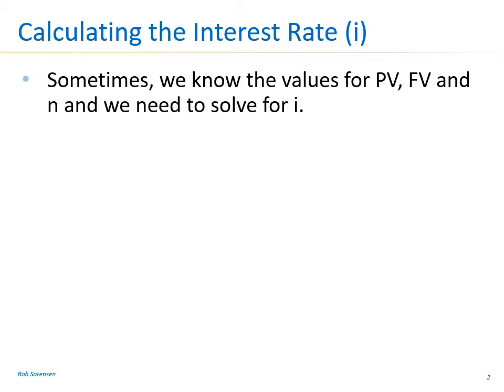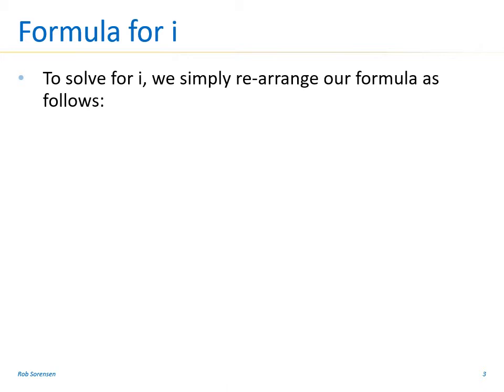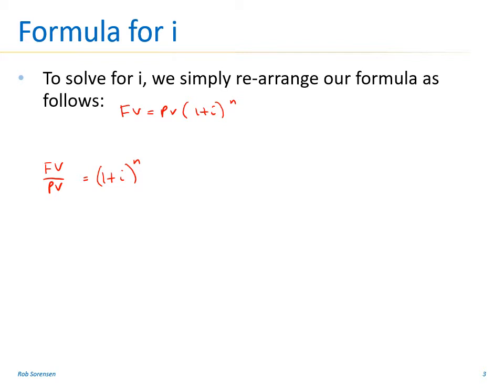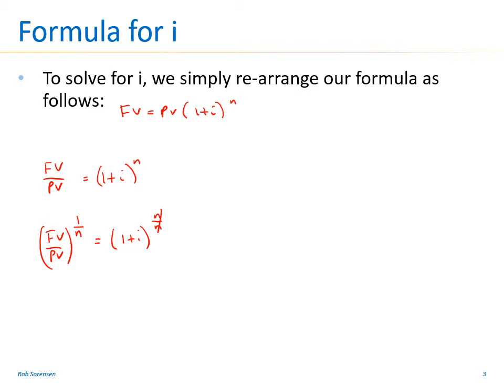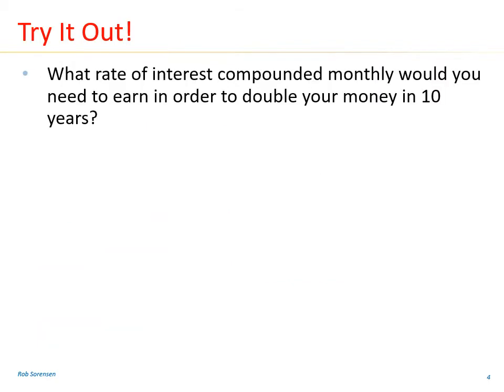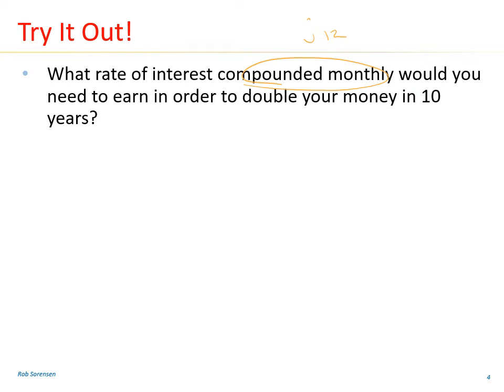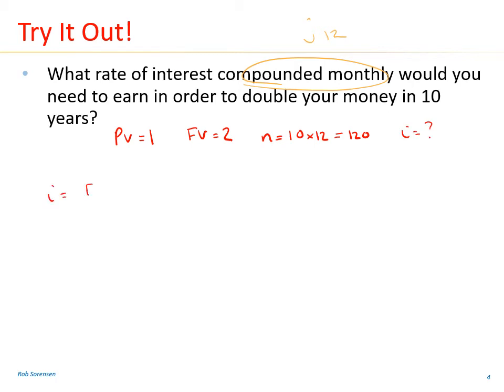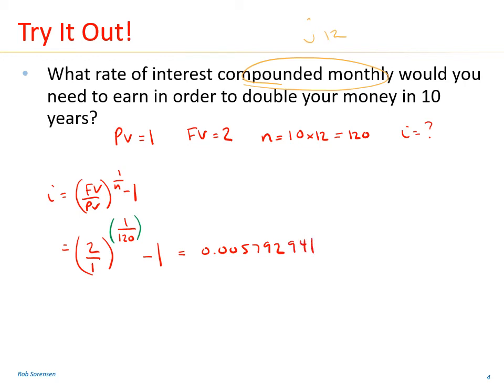W05 1 Computing the Interest Rate i